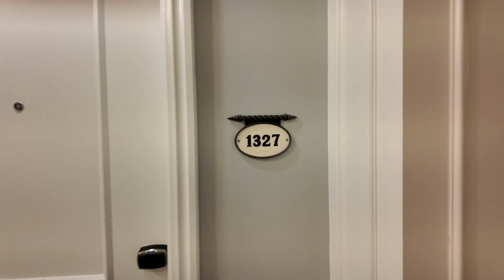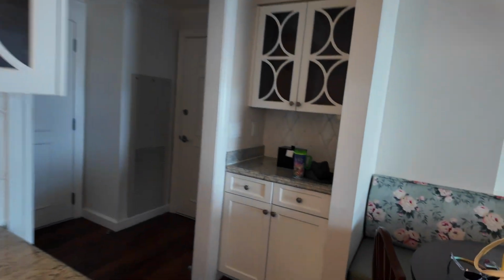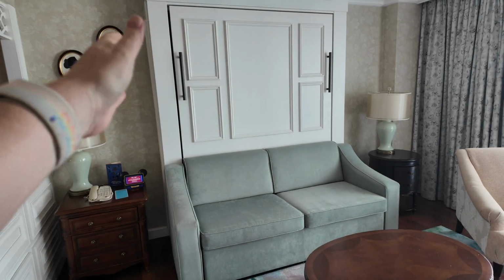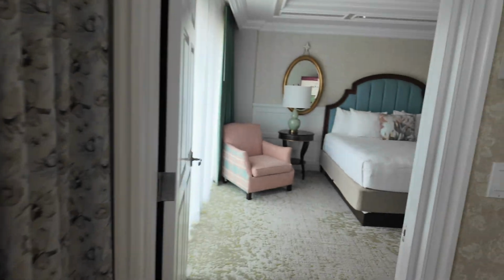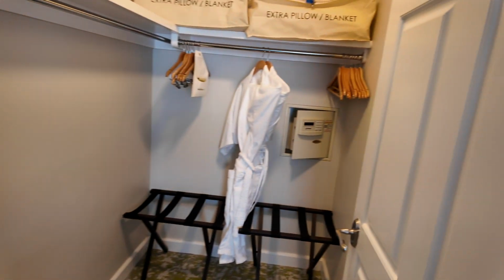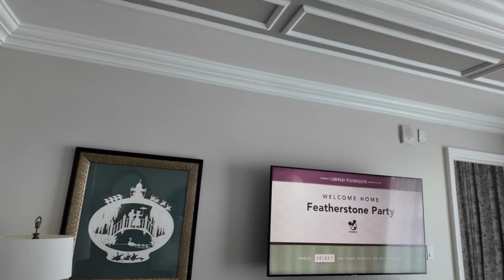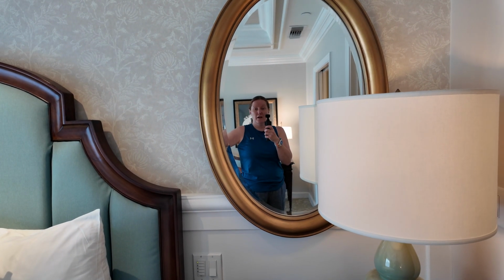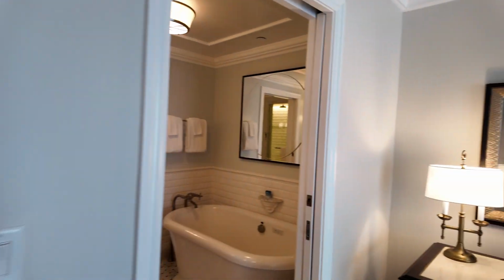The Villas at The Grand Floridian DVC 1 Bedroom Lock Off Villa Tour | Walt Disney World | Room Tour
The Villas at The Grand Floridian DVC 1 Bedroom Villa Lock Off Tour, Room 1327

Timestamps:
00:04 1 Bedroom Tour
6:40  Thanks for Watching

- May 2024 Norwegian Fjords Cruise

Hi I'm Amie, a 40 something family friendly vlogger. Along with my husband Matt and son Eli, we have travelled together for over 10 years, visited Walt Disney World and the general Orlando area many times. Join us for some family fun!

Equipment:
Camera - DJI Osmo Pocket 3
Tripod - Insta 360 Tripod/Selfie Stick
Microphone - DJI Mic 2 Transmitter
Camera - Sony ZV-1
Sony GP-VPT2BT Wireless Shooting Grip
Peak Design Cuff (Yes I am that clumsy!)
Peak Design 3L Everyday Sling